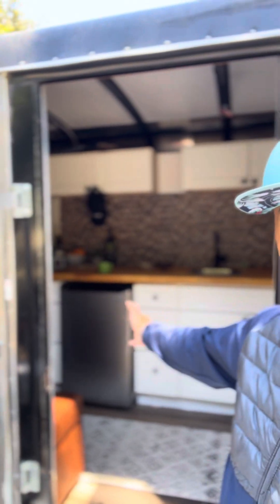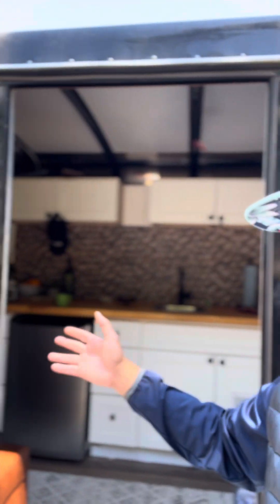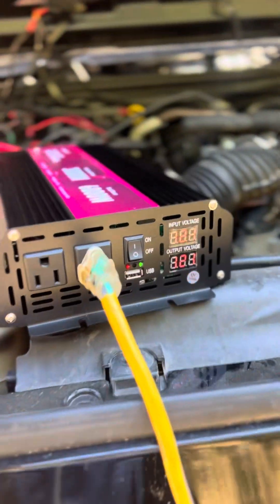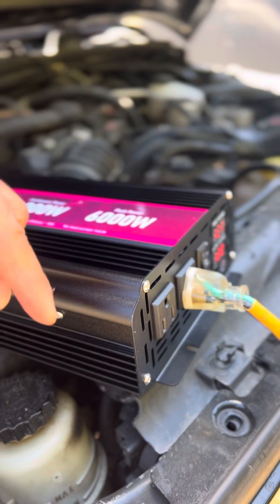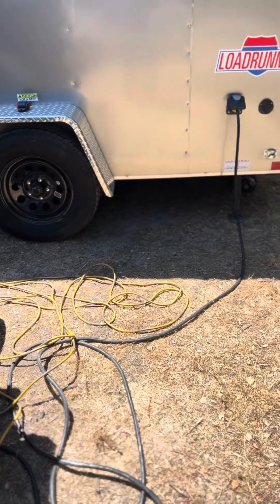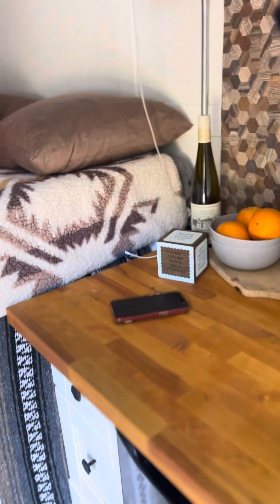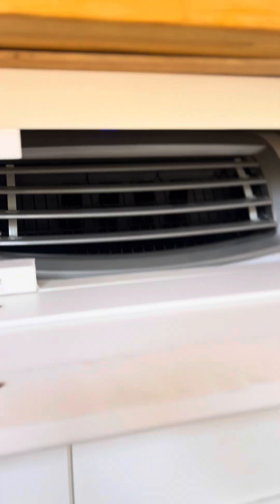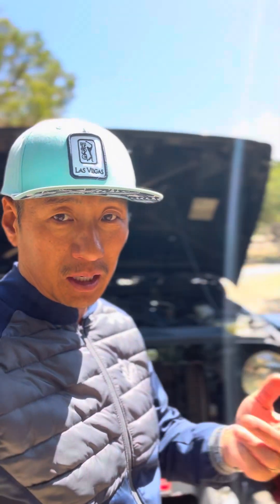How to power your trailer without solar or generator | Power trailer without SOLER OR generator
3000W Power Inverter,12V DC to AC 110V120V Peak Power 6000W with 2AC Outlets and 2.4USB Port,LCD Display Car Inverter for Power Converter Outdoor Activities,Emergency,Vehicles Truck RV Solar System

In this video, we reveal effective methods to power your trailer without relying on solar panels or generators. Whether you're boondocking in the wilderness or simply want an alternative to traditional power sources, we cover various options, including battery systems, inverters, and alternative energy sources. You'll learn how to optimize your trailer’s power usage and stay comfortable on your adventures. With practical tips and insights, this guide is perfect for campers, RV enthusiasts, and anyone looking to explore the great outdoors without sacrificing power. Join us and discover how to stay powered up on your travels!